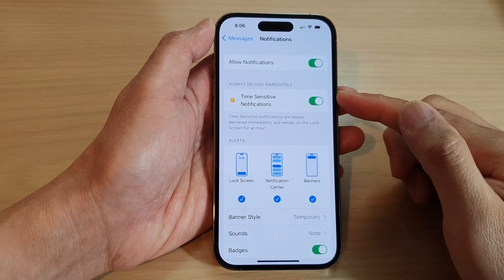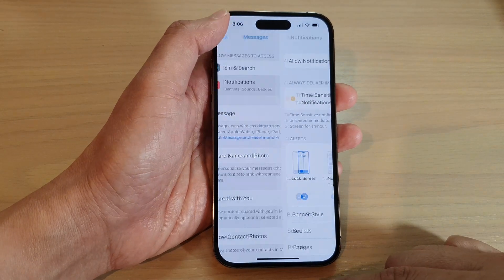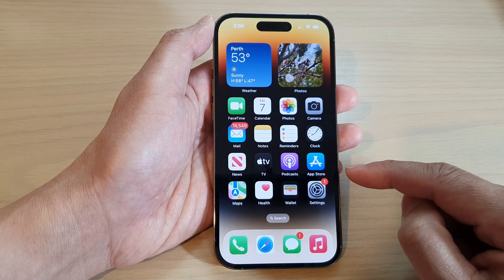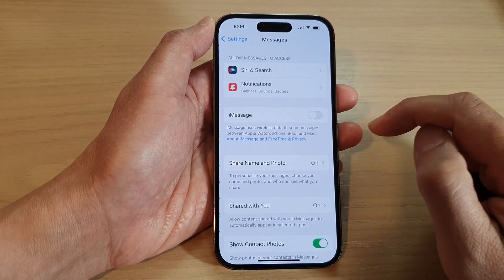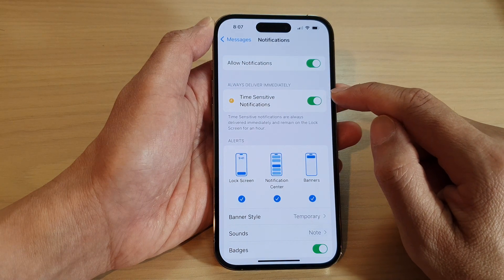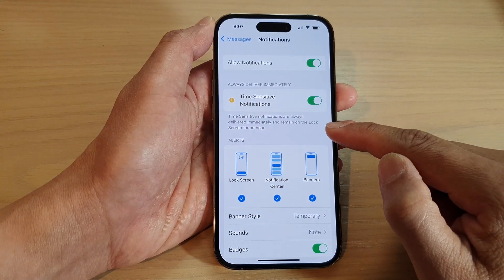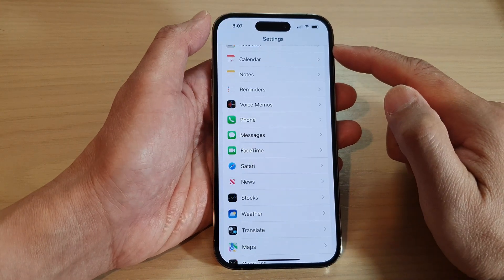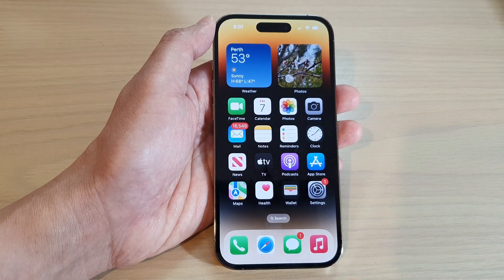iPhone 14's/14 Pro Max: How to Turn On/Off Time Sensitive Notifications For Messages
Learn how you can turn on or off time sensitive notifications for messages on the iPhone 14/14 Pro/14 Pro Max/Plus.